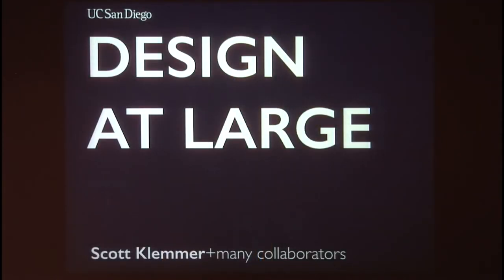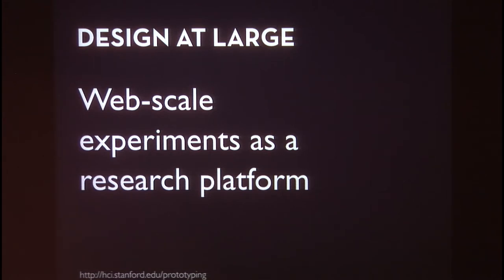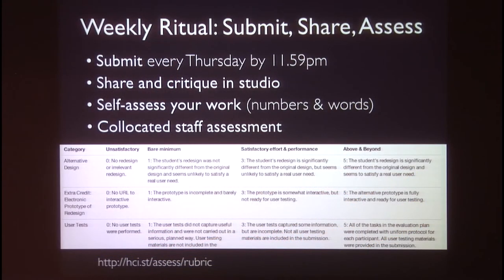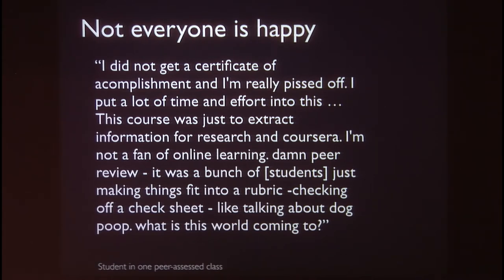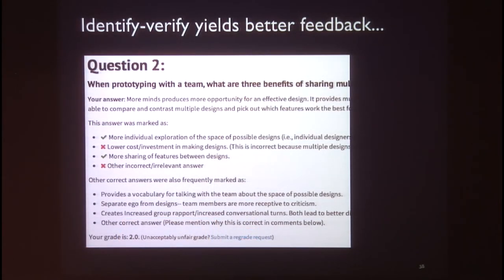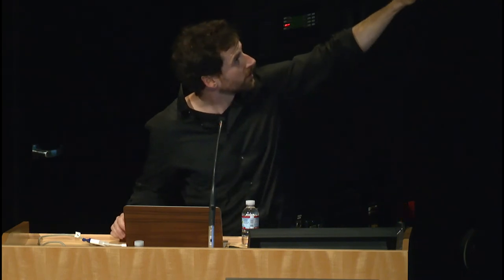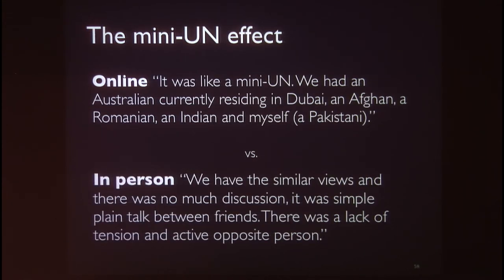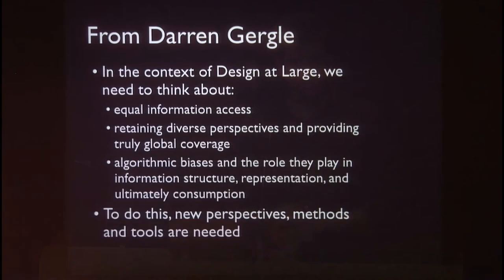Design at Large - Scott Klemmer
This lecture by UC San Diego computer science and cognitive science professor Scott Klemmer is organized by the Technology Enhanced Learning (TEL) initiative in the Qualcomm Institute of Calit2, and the UC San Diego Education Initiative.

In person, communities of peers, shoulder-to-shoulder, can create powerful learning experiences. However, with online learning, are students really alone together — viewing the same materials with no peer contact? In this talk, Klemmer will share his adventures in facilitating peer interactions and peer and automated assessment in online education. He will discuss challenges and failures, and will offer techniques that attendees can adapt for their own teaching.

In 2012, his research group collaborated with Coursera to launch the first massive-scale class with self and peer assessment. Since then, more than 80 other massive online classes have featured peer assessment — from world music to nutrition to mathematical thinking. This led to experiments with small group video discussion, social networks, and global meet-ups — also deploying these systems in collaboration with teachers from diverse fields. More broadly, because online learning platforms embed pedagogy into software, they provide a powerful setting for using and building theory through experimentation. These online learning interventions illustrate how design at large — at scale, embedded in real-world activities, and occasionally subversive — can be a potent and relevant research strategy.